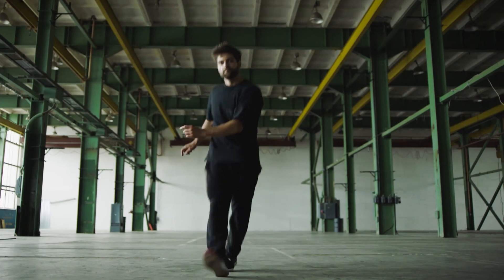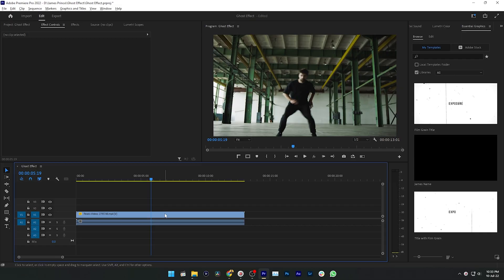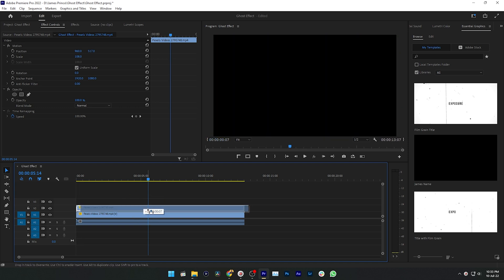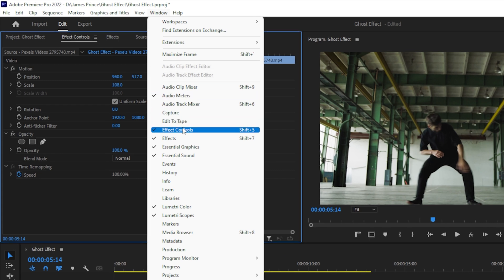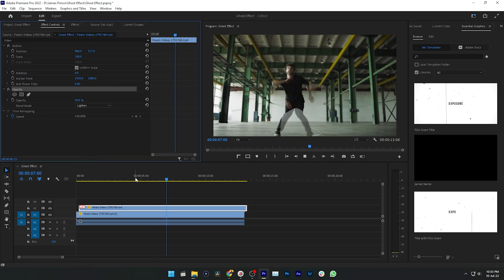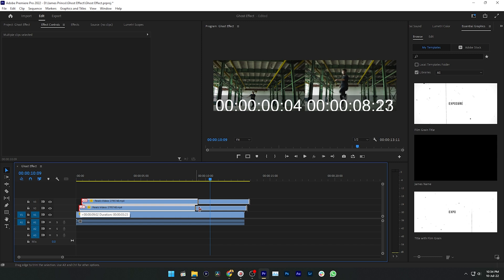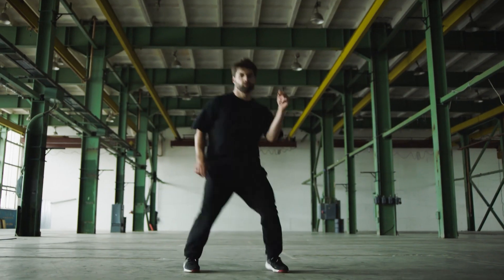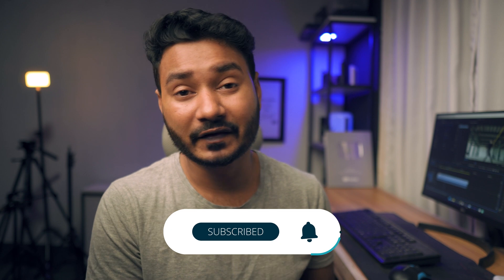How to Make a Ghost Effect in Premiere Pro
This is a very easy effect! If you are editing a music video or dance video then you can use this ghost effect. Today I'll show you how to make a ghost effect in Adobe Premiere Pro!